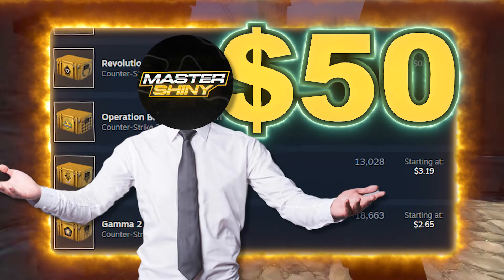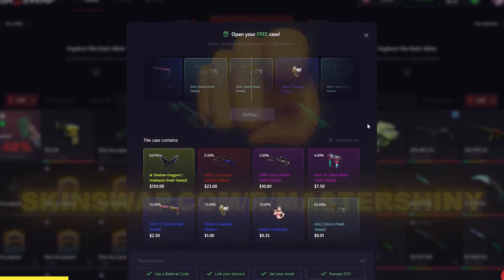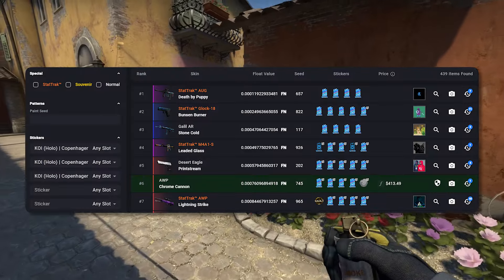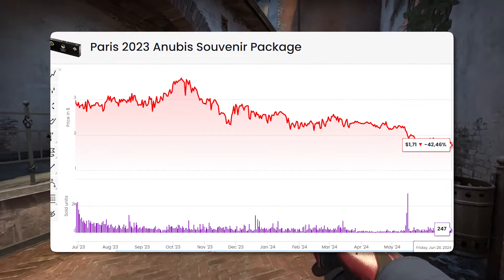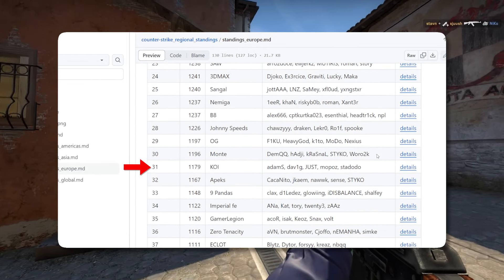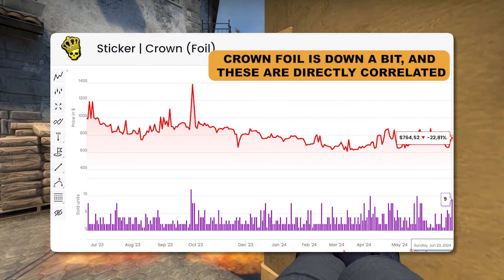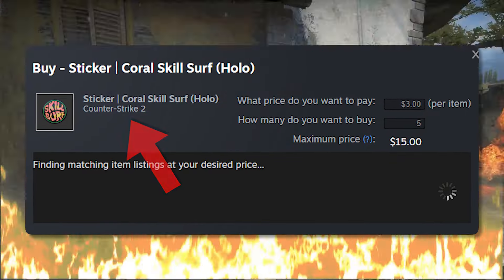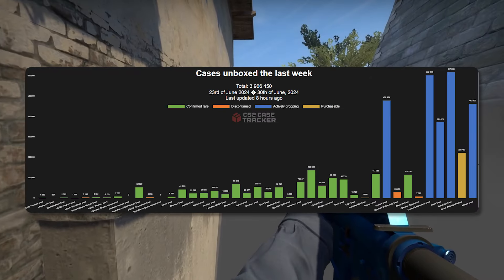What I Am Buying TODAY, Right Now For CS2 Investing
Case Market: (0:00)
Capsule Market: (1:35)
Copenhagen Has Potential?: (2:04)
Capsule Market Potential: (2:29)
The Worst Investment To Make: (3:04)
Profit From The Next Major, Now: (3:59)
The Indicator: (5:18)
Valve’s Loss: (5:48)
What I Am Buying 1: (6:10)
What I Am Buying 2: (6:44)
What I Am Buying 3: (7:10)
What I Am Buying 4: (7:32)